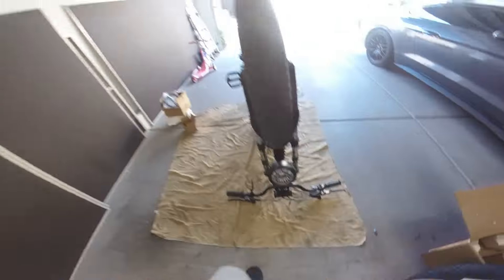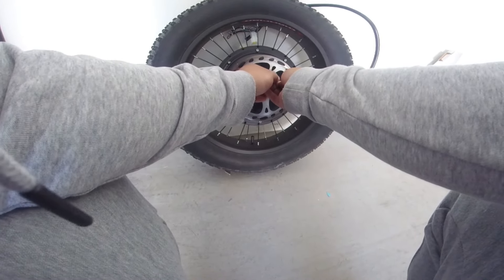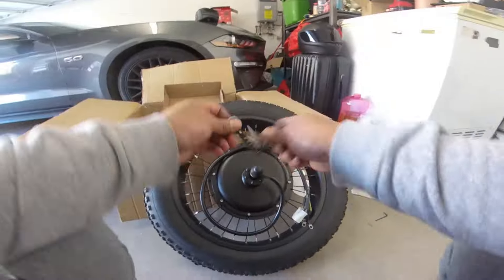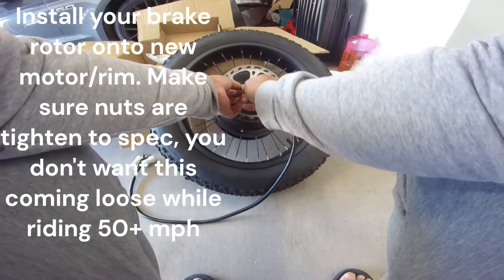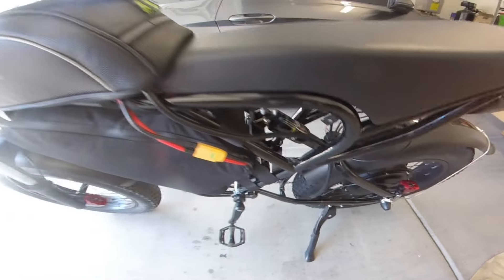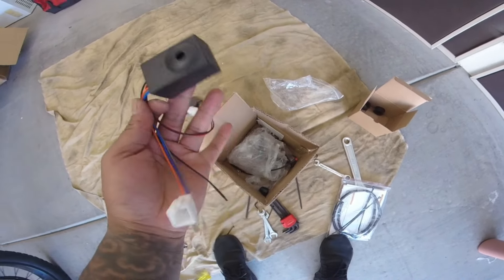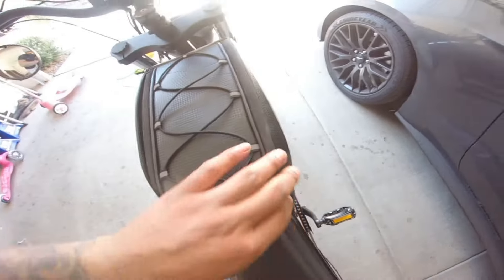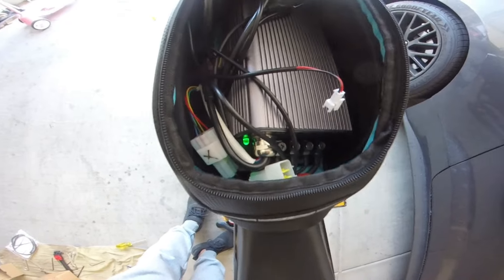3000w 72v kit E-bike installation video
3000w 72v kit install video. Link to the parts bought for this budget build are on my other video.